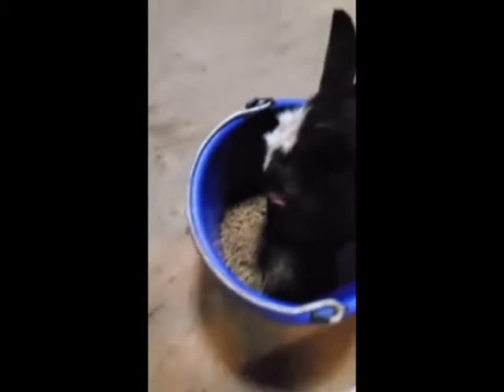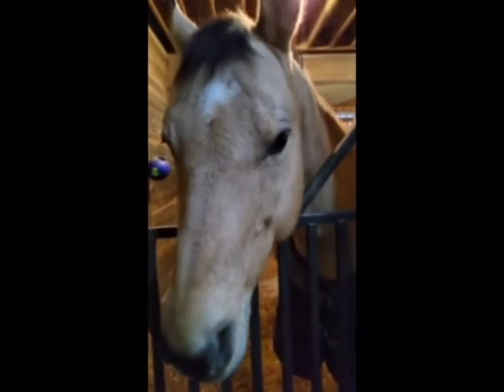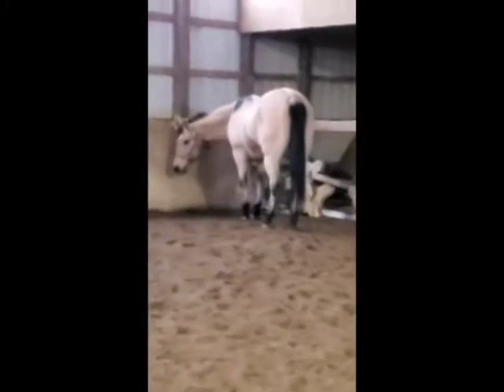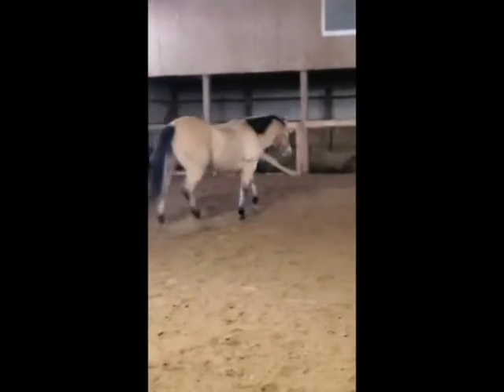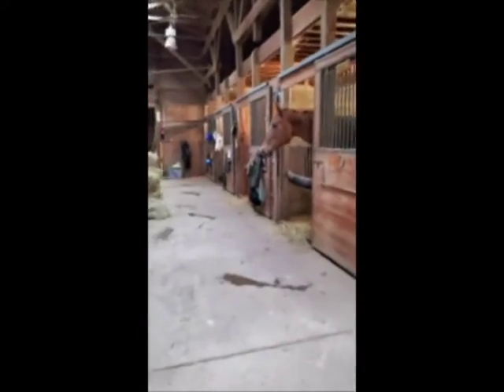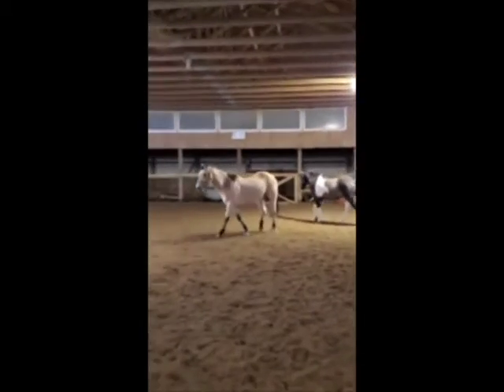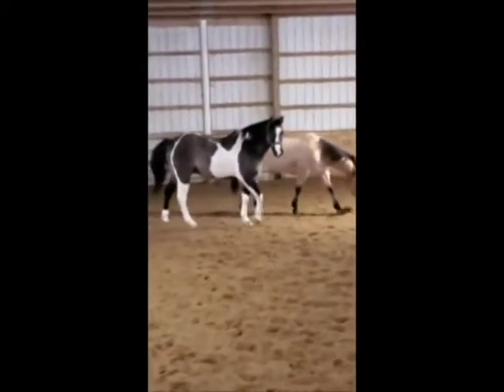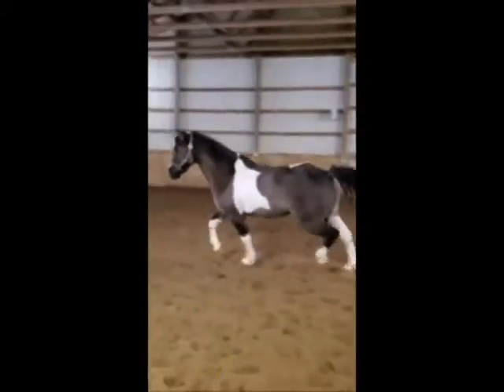Buck the horse updated